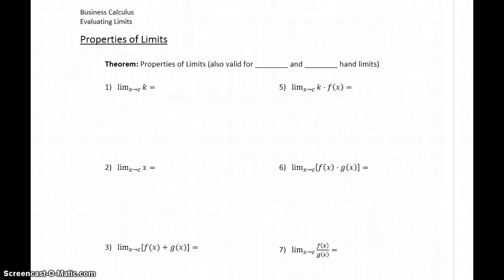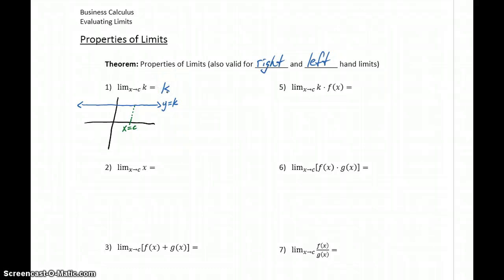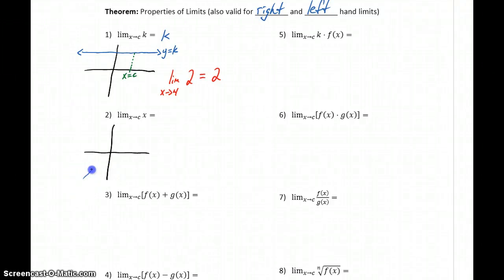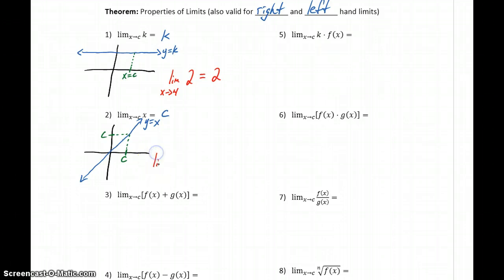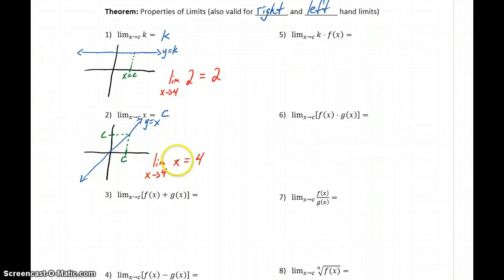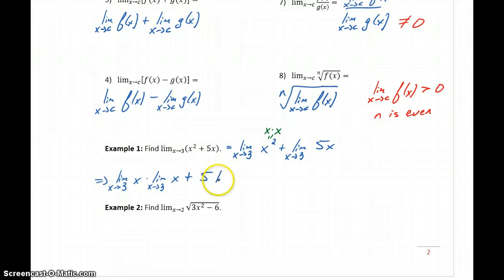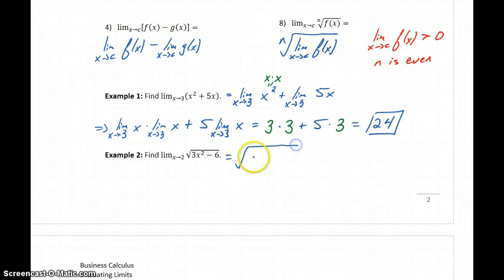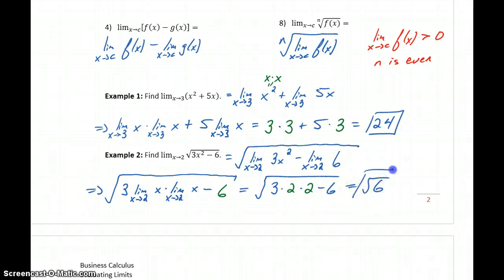Busi Calc Evaluating Limits - Properties of Limits